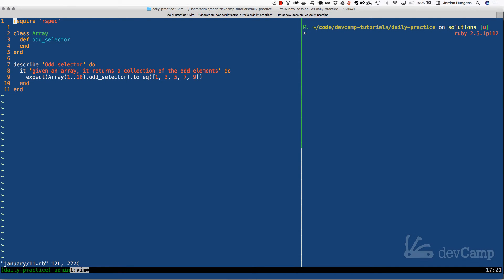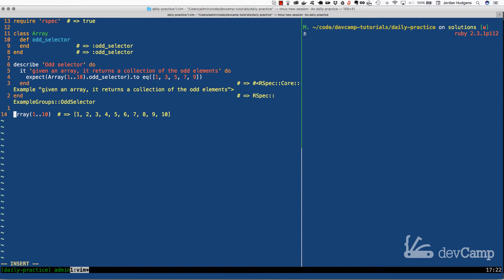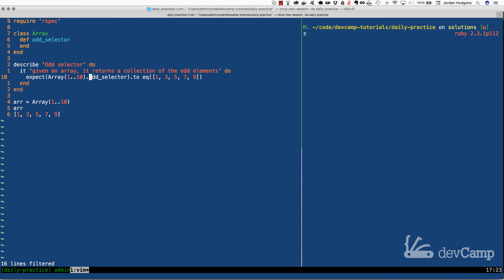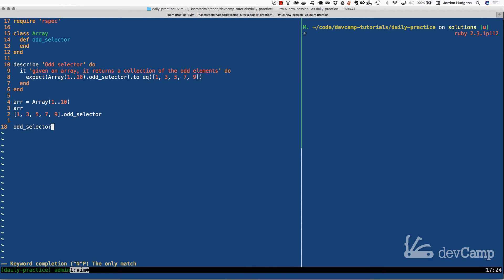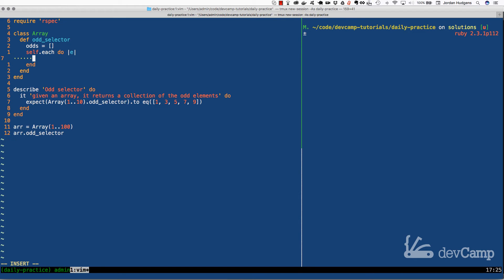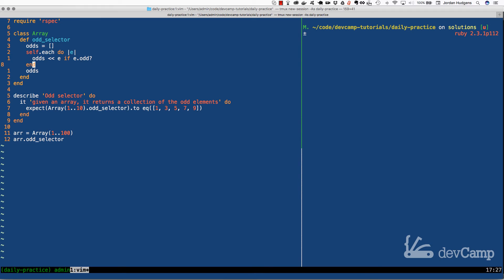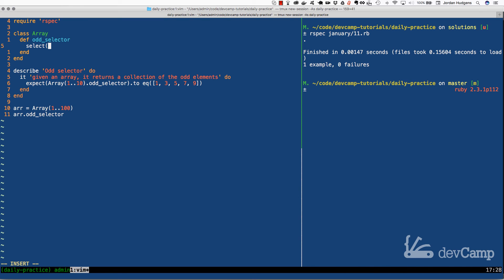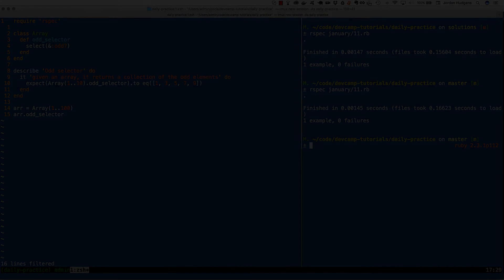Return Odd Elements from an Array in Ruby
In this exercise you'll learn how to select the odd elements from an array of integers and return the collection of odd items.